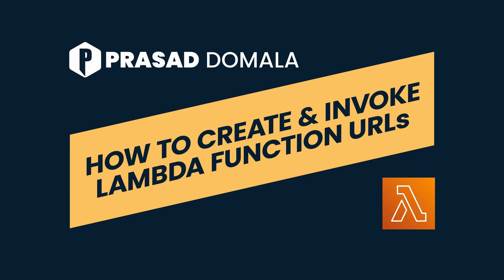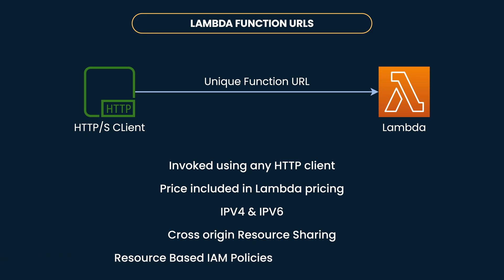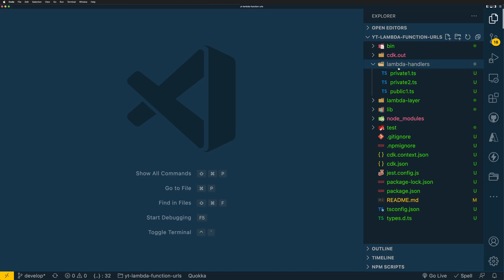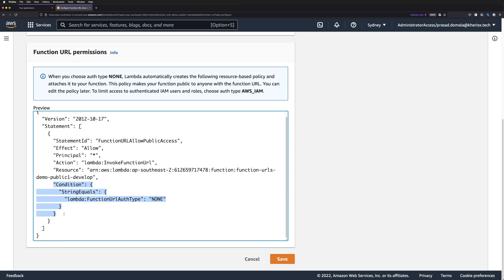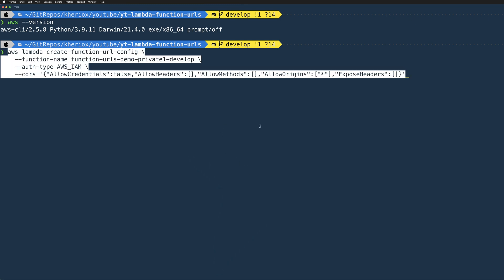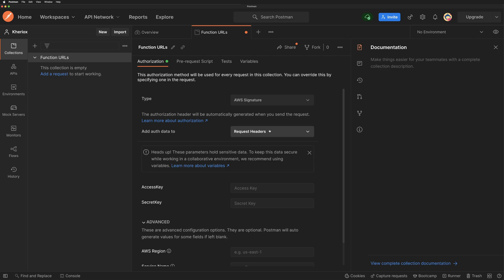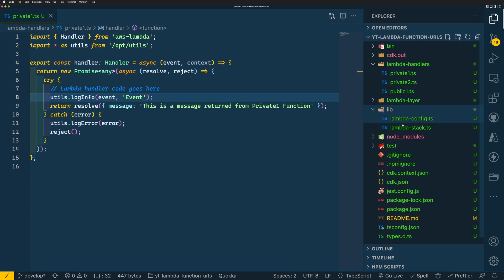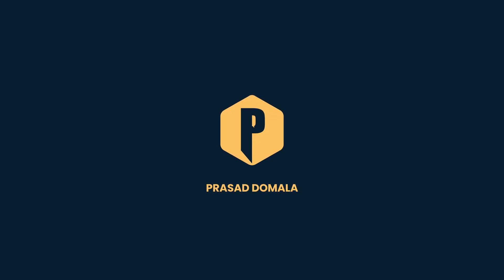Create & Invoke Lambda Function URLs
This video explains the process of creating Lambda Function URLs using AWS CDK, AWS CLI and AWS Console. We will also invoke these public and protected function URLs using AWS SigV4.

Related URLs

AWS CDK Documentation

Please refer to below Git repo for the code I used in this video.

You can find all the commands and URLs in the README.md file within the repo.